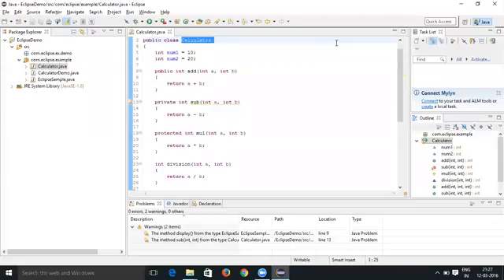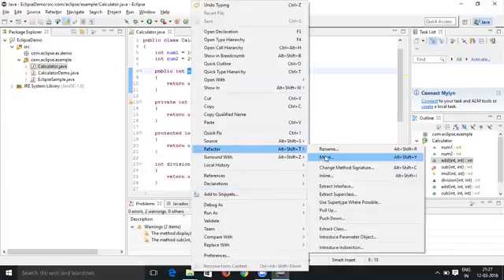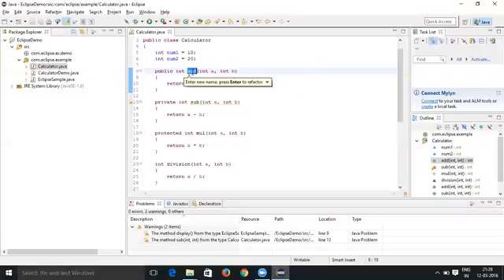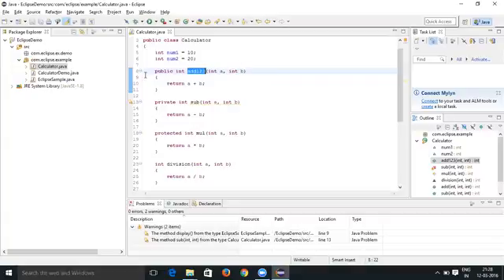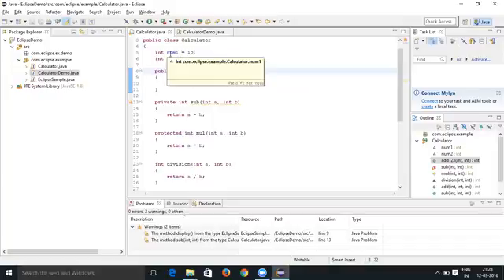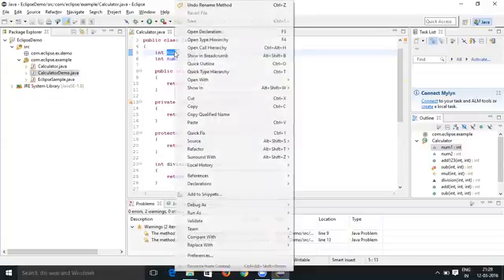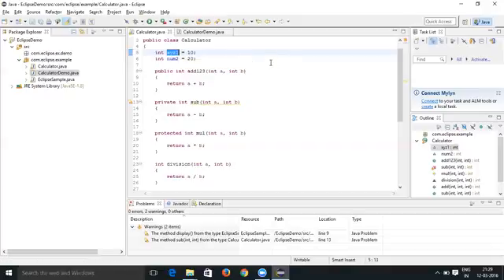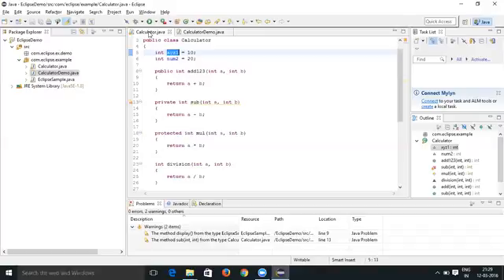#2 Refactor or rename a method and variable in eclipse